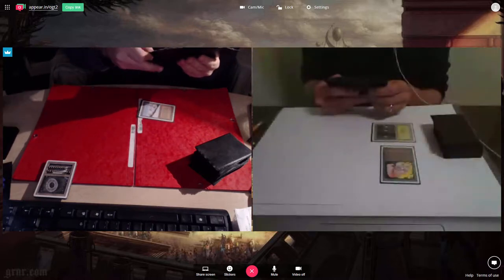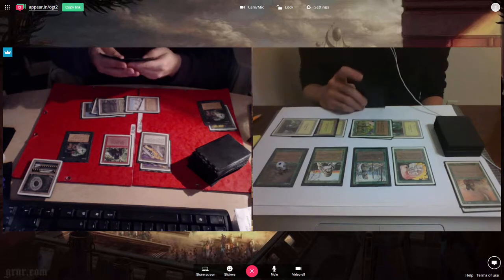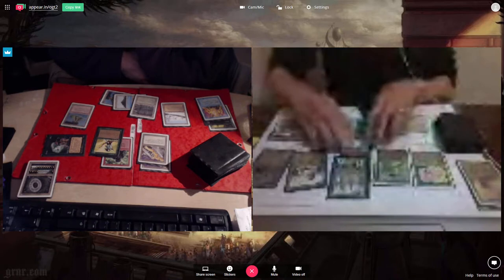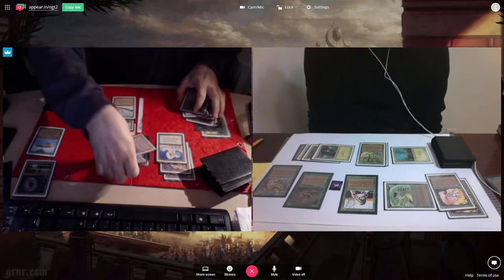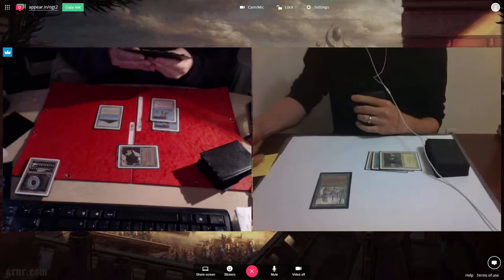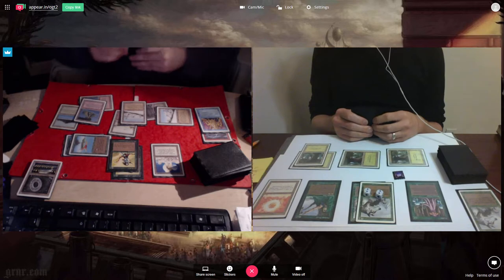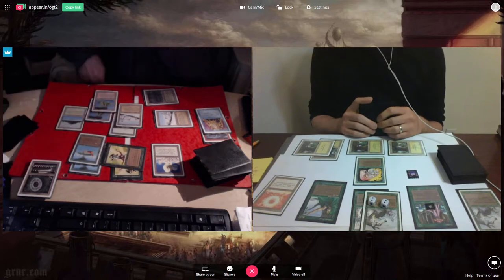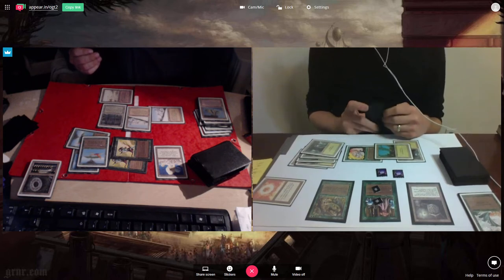OGT2 Gael (Dark Zoo) vs Park (Monogreen Aspect of Thalids) - May 2017 Online tournament